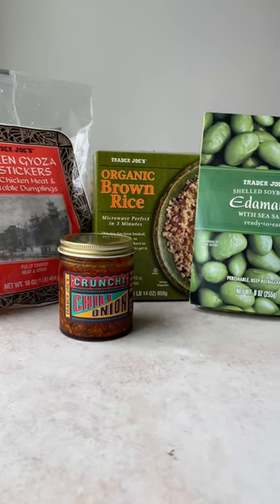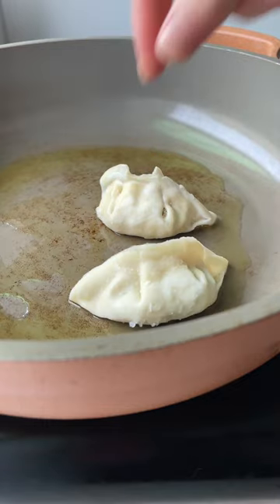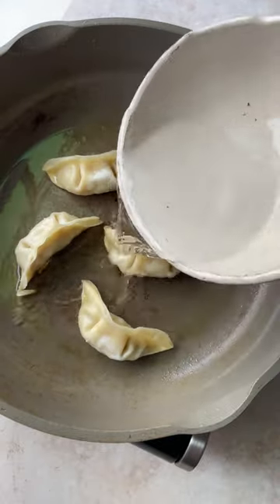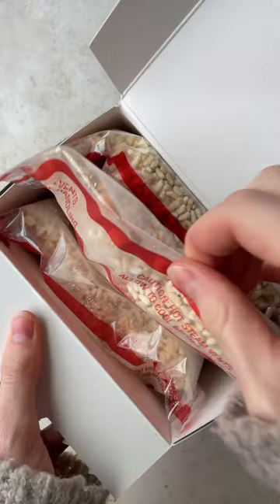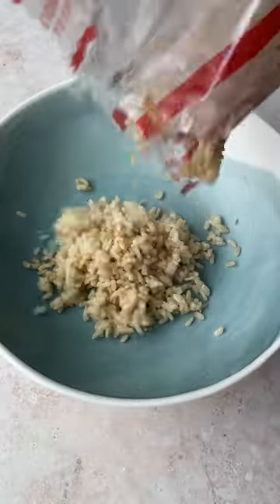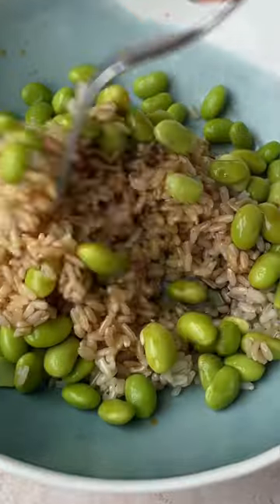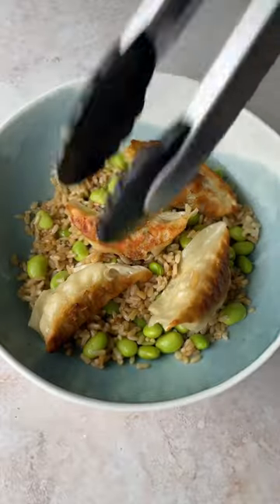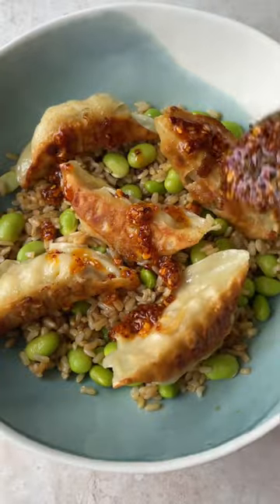Trader Joe's Chicken Gyoza Rice Bowls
EASY 10 MIN DINNER USING TRADER JOES ITEMS!

Welcome to episode 4 of the AK Trader Joe’s series: chicken gyoza brown rice bowl with edamame, soy sauce, and crunchy chili onion (aka the BEST CONDIMENT EVER!)

This protein-packed dinner takes 10 minutes to make and is made with some of my staple TJ’s ingredients:
• frozen chicken gyoza (or vegetable gyoza to keep this meal vegetarian!)
• frozen brown rice — heat in the microwave for 3 mins!
• vacuum-sealed edamame from the produce section
• soy sauce to season the rice + edamame
• crunchy chili onion on top (yes it’s a little spicy, but not crazy hot!)

Anything else you’d add??